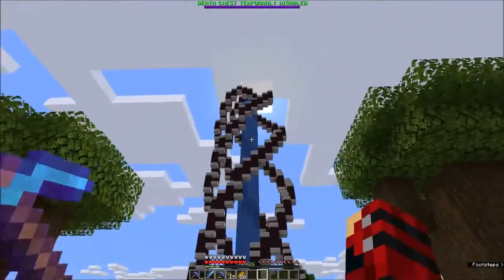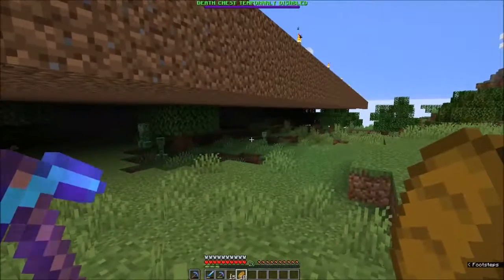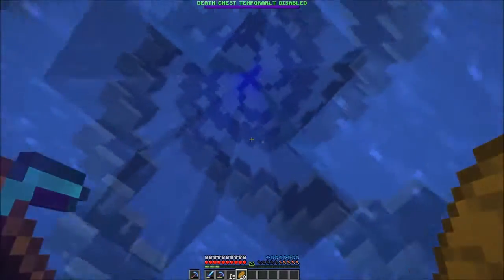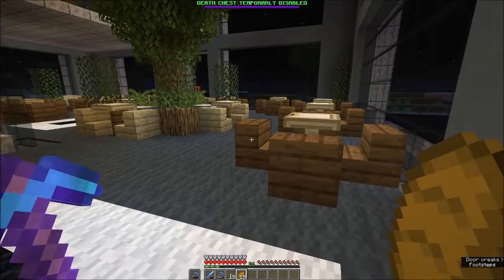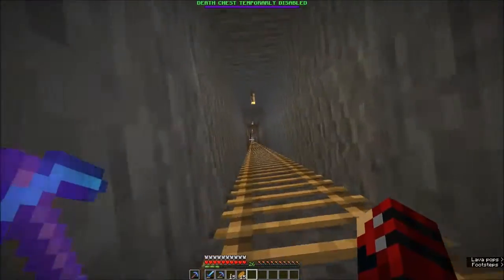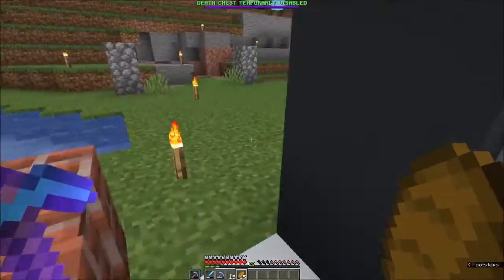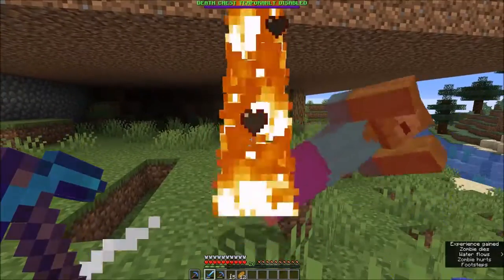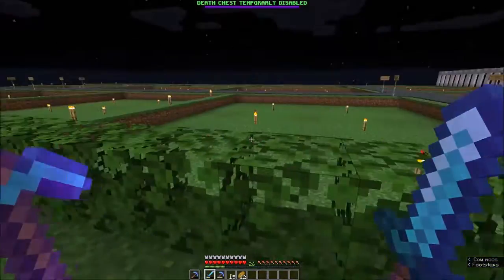Respect to City Planners - Milky MC (Season 3, Episode 4)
What a rough job it is actually designing a housing project.  I have a newfound respect for people who do this in real life.  So much work, planning, measuring, and adjusting.

Episodes are going to be moving over to my video gaming channel soon, so make sure you head over there if you want to keep watching them;